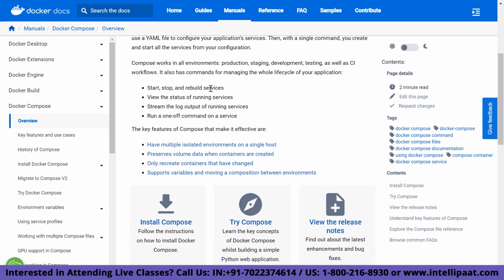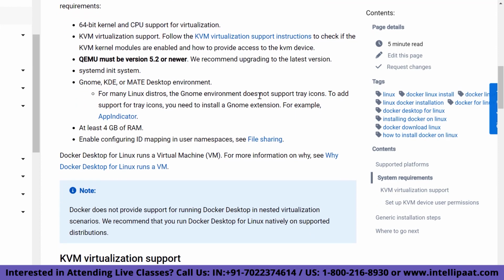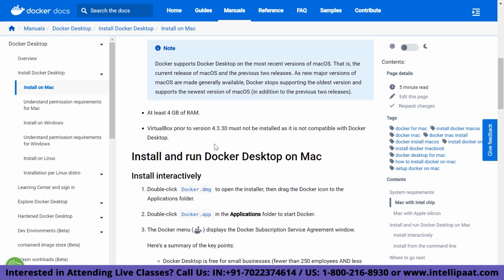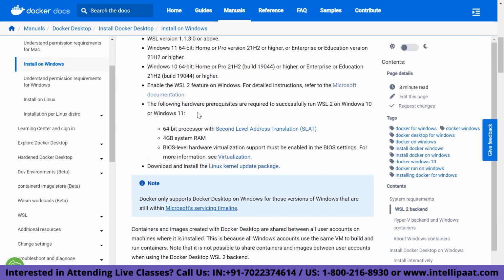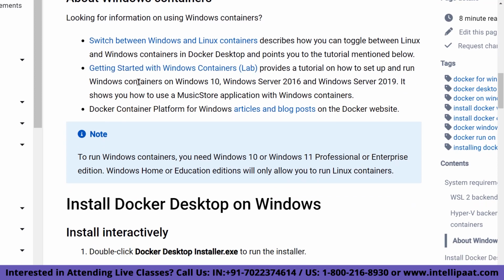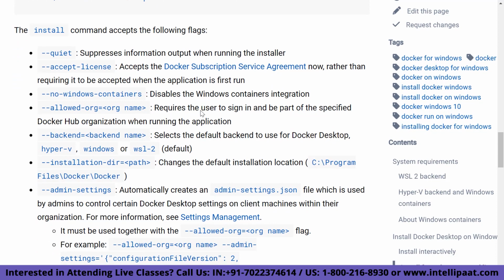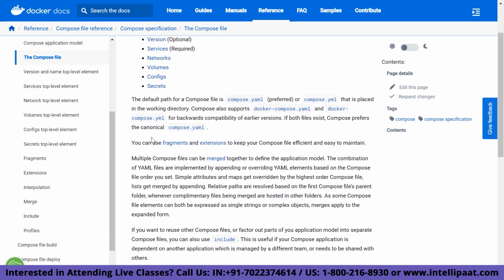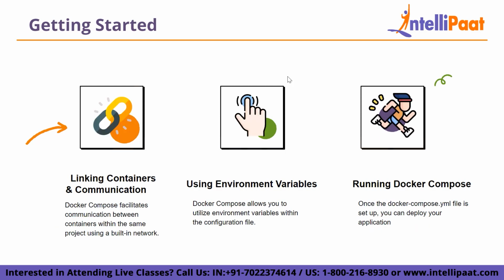Docker Compose Tutorial | Docker Tutorial For Beginners | Learn Docker | Intellipaat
Welcome to our comprehensive Docker Compose tutorial!  If you've ever found yourself on multiple Docker containers and struggling to manage their configurations effectively, then Docker Compose is the game-changer you've been waiting for!

Docker Compose is a tool that helps you define and run multi-container Docker applications. With Compose, you can easily create a single file, called a Docker Compose file, that describes all of your application's containers. Then, with a single command, you can start, stop, and manage all of your containers.

Docker Compose is a powerful tool that can help you simplify the development, deployment, and maintenance of your Docker applications.

🔵 Following topics are covered in this session:
0:00 - Introduction to Docker
4:29 - Installation and SetUp
16:45 - Defining Services

🔵 Intellipaat Edge
1. 24*7 Lifetime Access & Support
2. Flexible Class Schedule
3. Job Assistance
4. Mentors with +14 yrs
5. Industry-Oriented Courseware
6. Life time free Course Upgrade